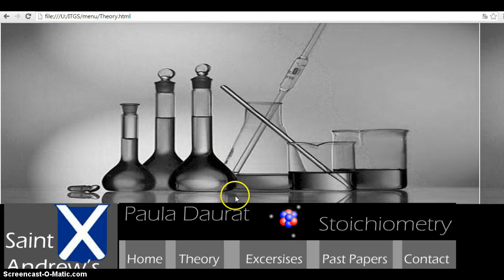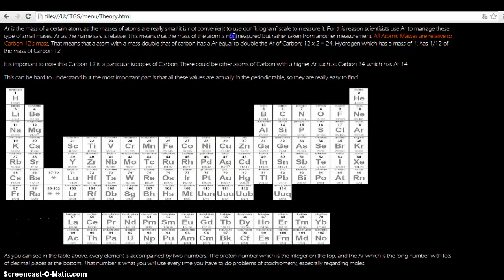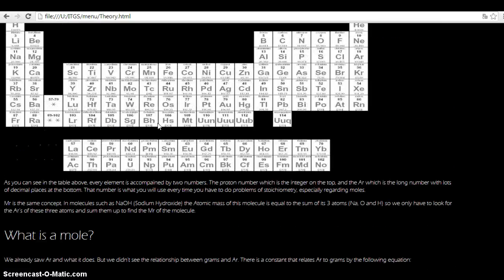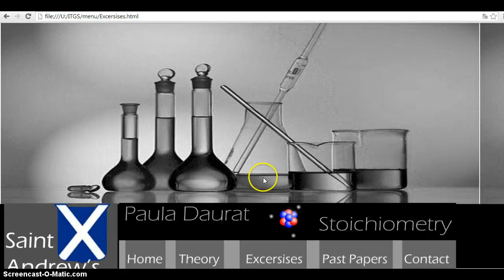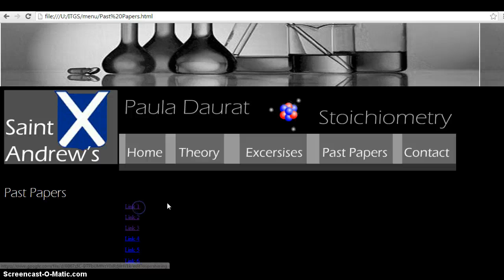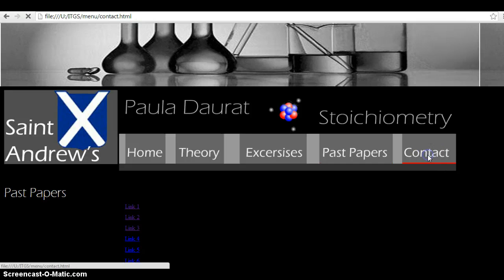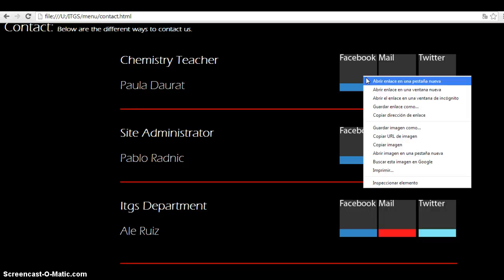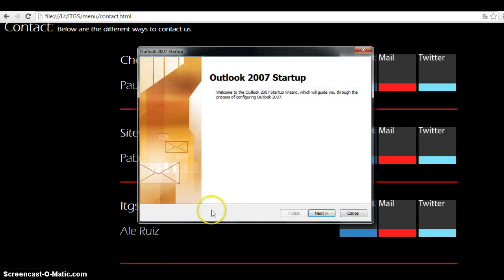screen cast for IB